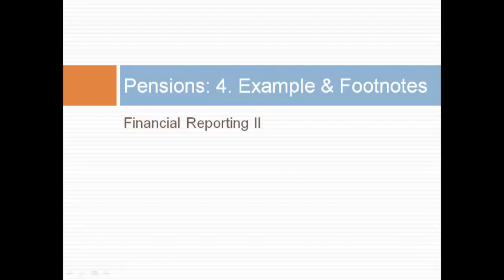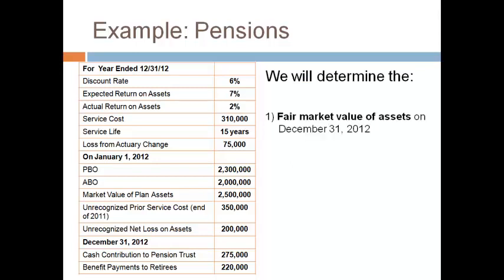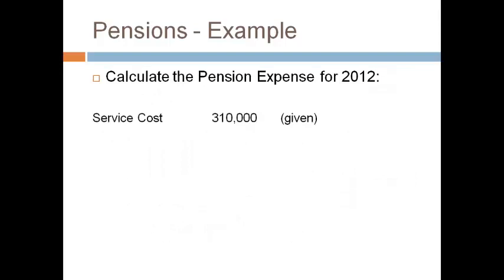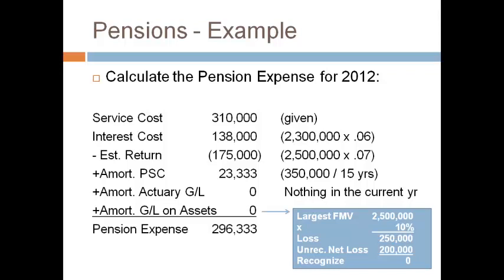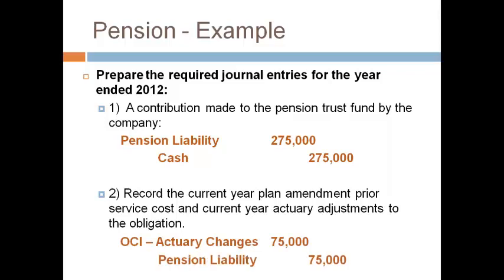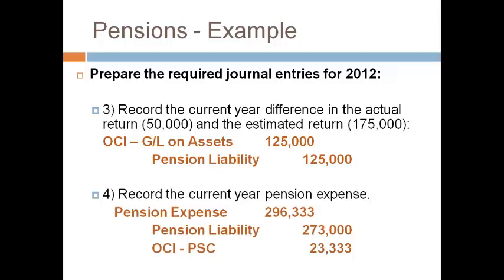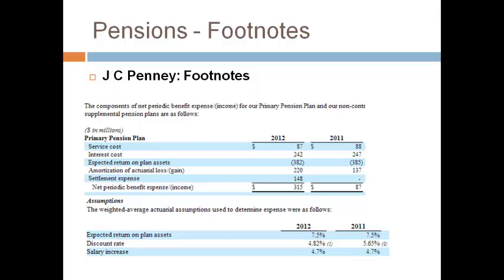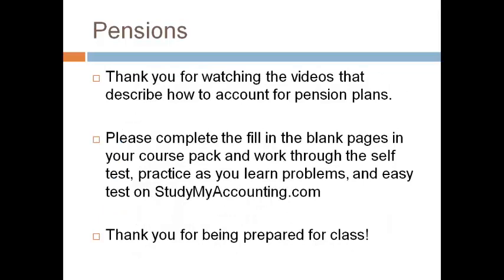Intermediate II -Pensions - 4. Example and Footnotes Janice Cobb